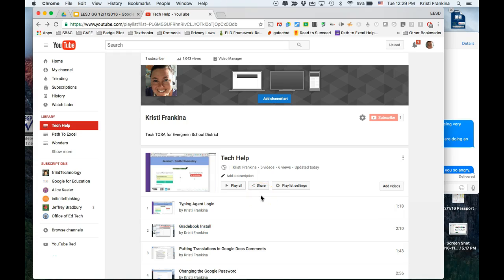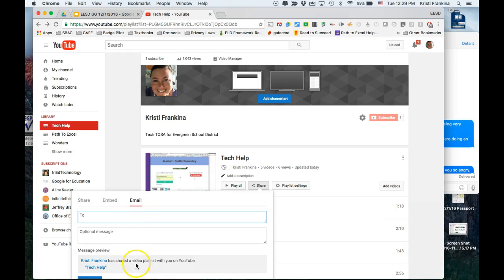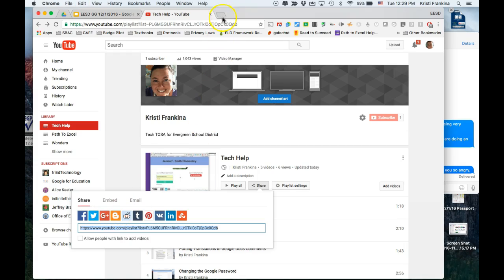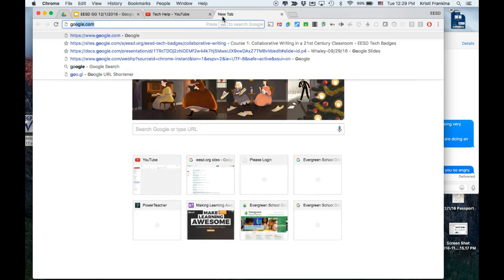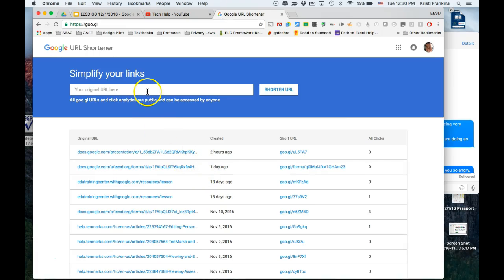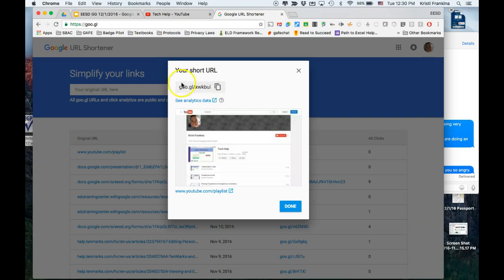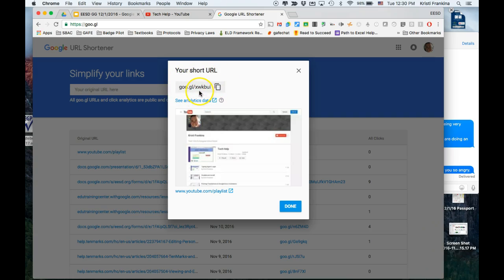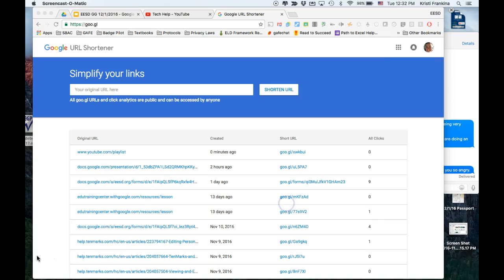Turning your YouTube Playlist into a Short URL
How to find the URL for your playlists in YouTube, and how to turn it into a short URL that your students can copy.